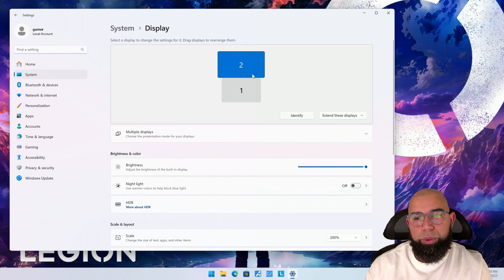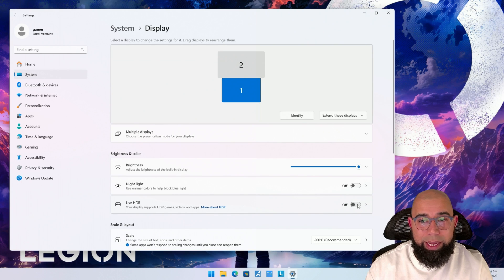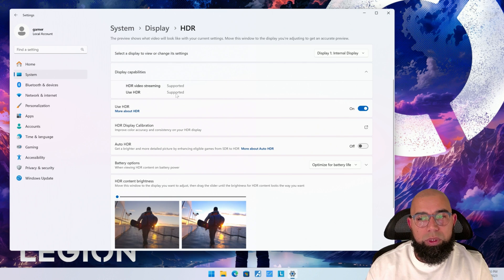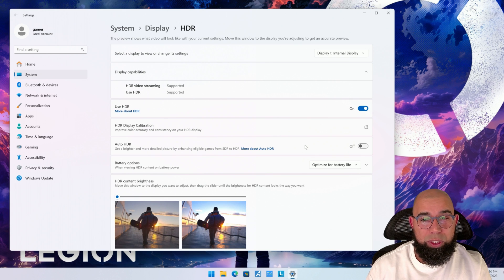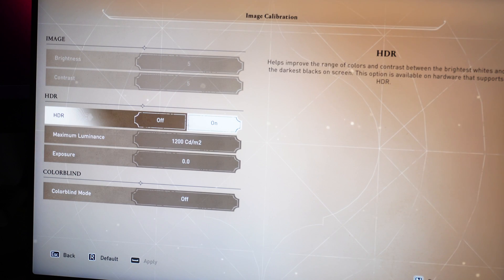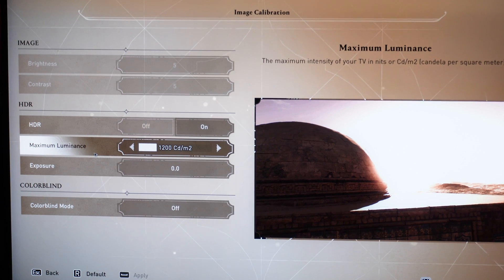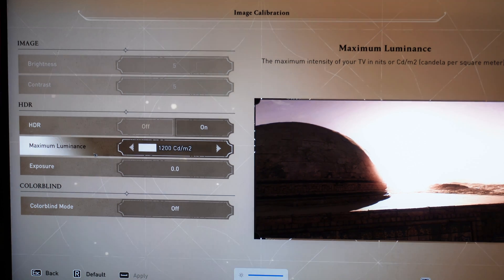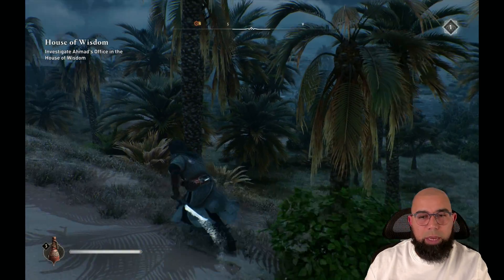Lenovo Legion 9i (2023) MiniLED tuning and HDR gaming tips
The Legion 9i is equipped with a gorgeous MiniLED 1200 nits HDR display. Here are some quick tips to help you optimize and calibrate your particular display for the best visuals.

00:00 Intro
00:24 Tip No. 1
01:38 Tip No. 2
02:23 Tip No. 3
03:03 Tip No. 4
03:43 Closing remarks